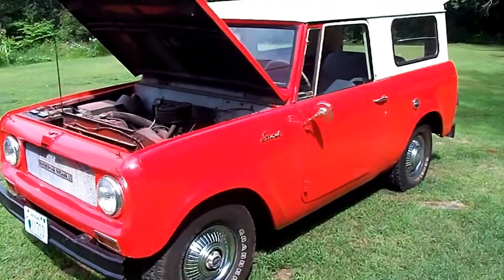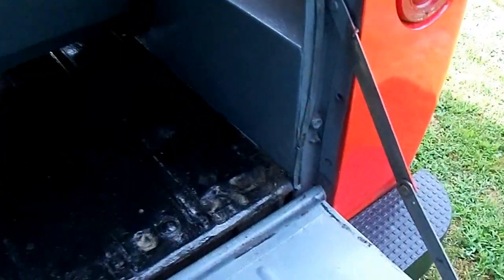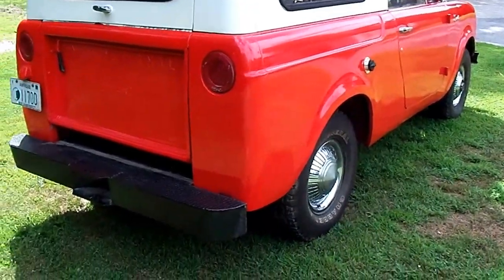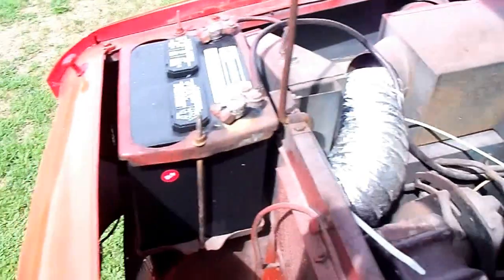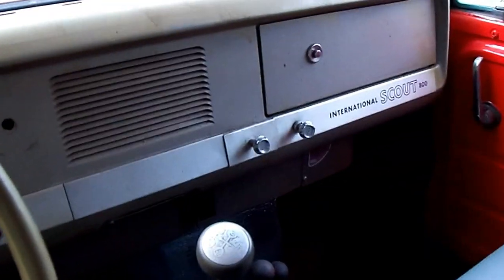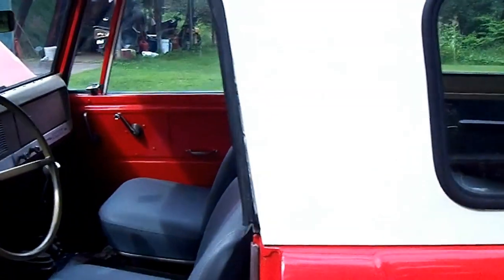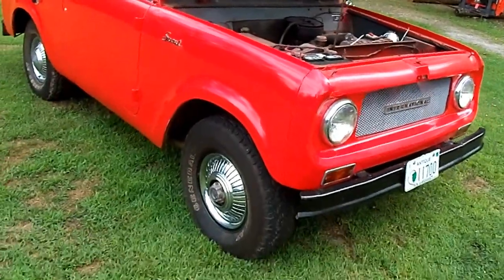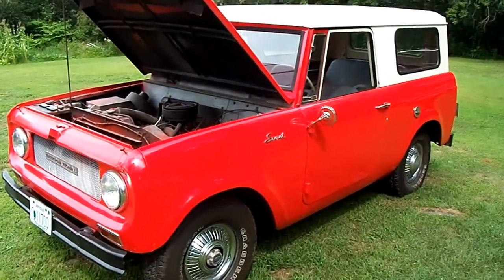1969 International Scout 800 4x4 ebay for sale 66767 miles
1969 International Scout  3rd owner Clean SOLID.. For sale. on Ebay $6500.00 OBO